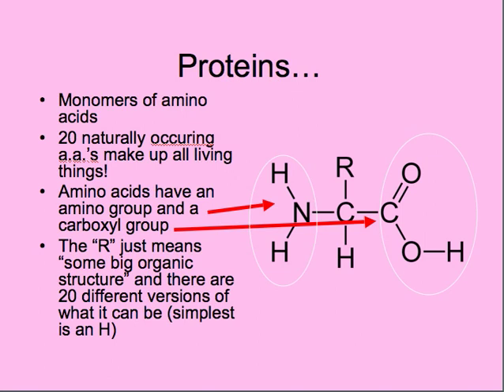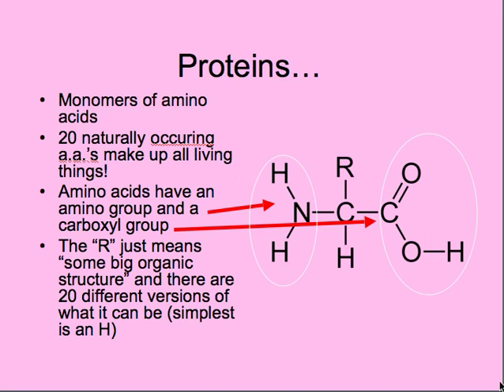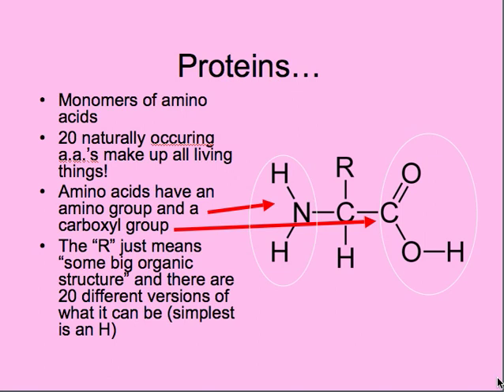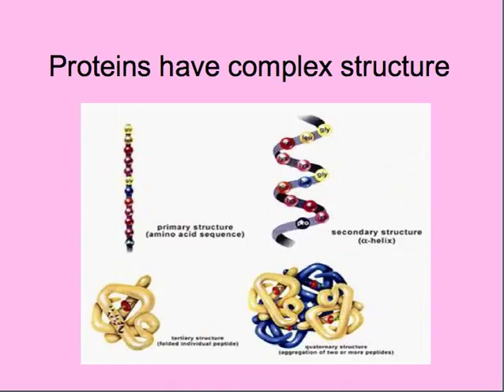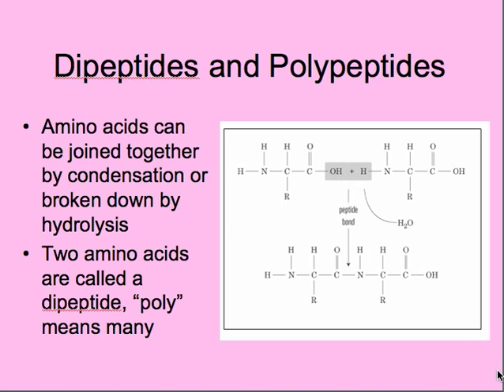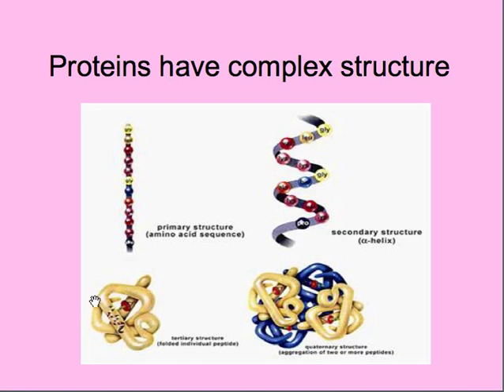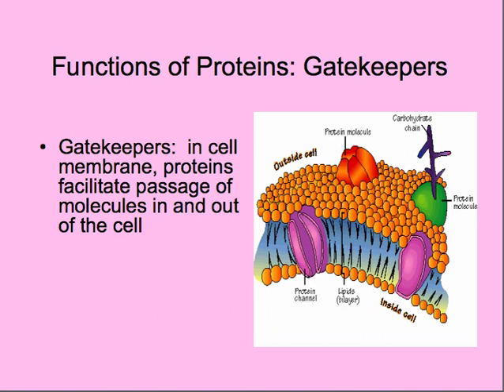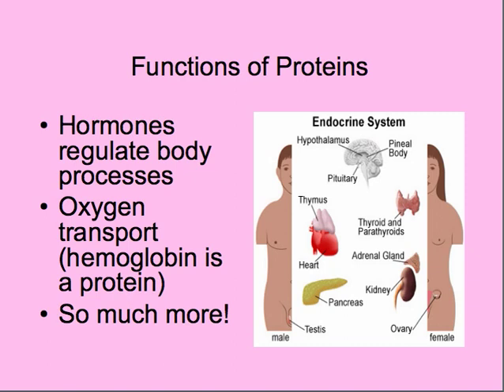proteins.mp4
structure and function of proteins